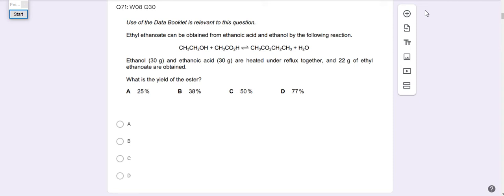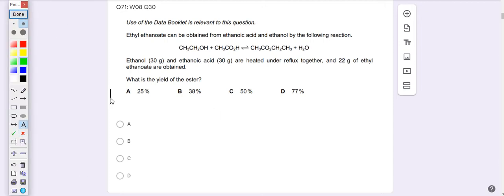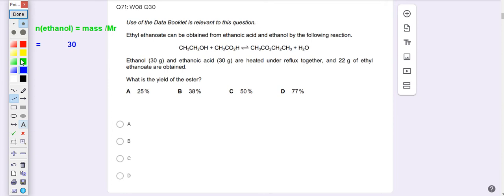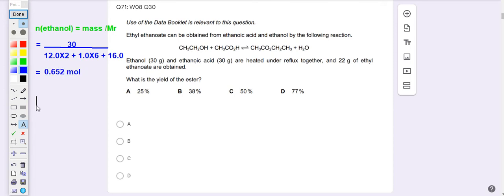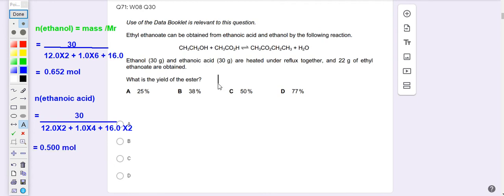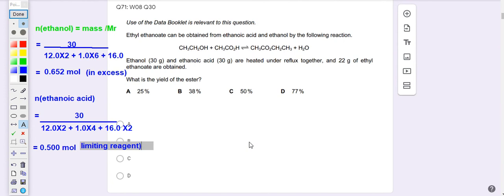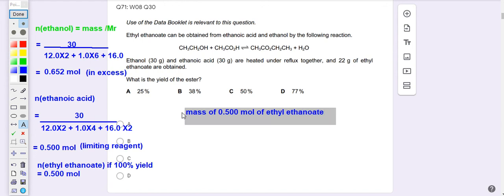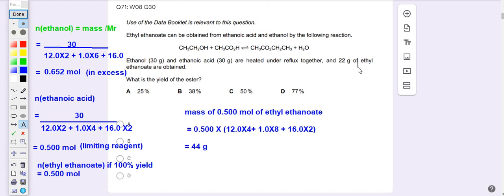Chapter 17 Q71 9701 W08 QP1 Q30